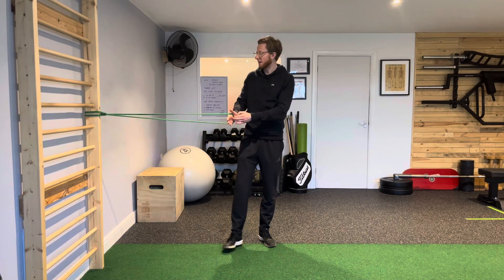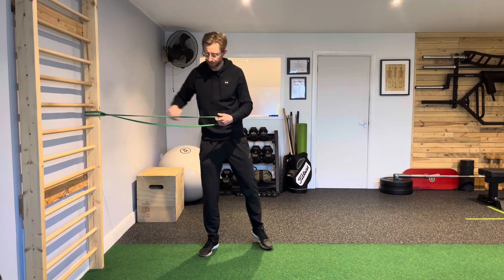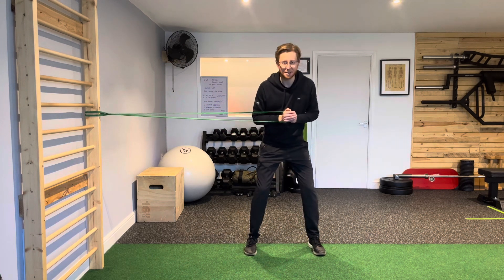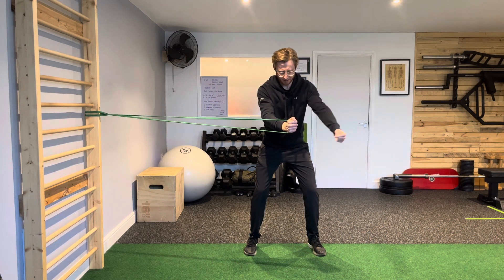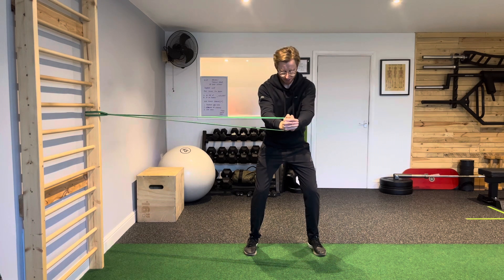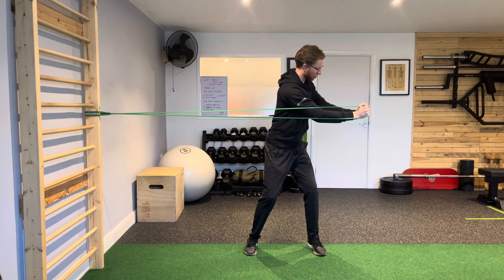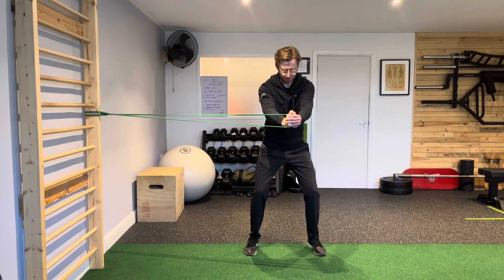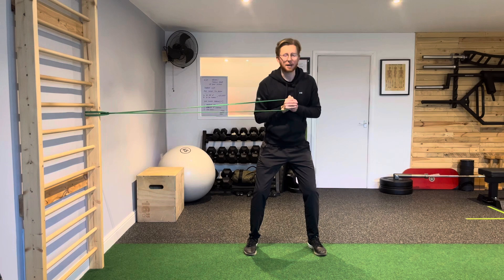How to Do a Pallof Rotation